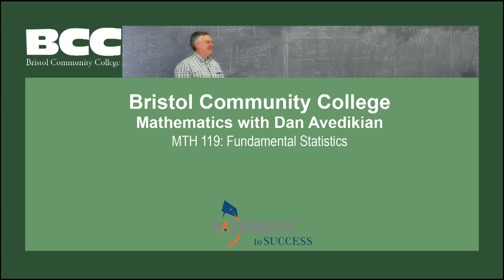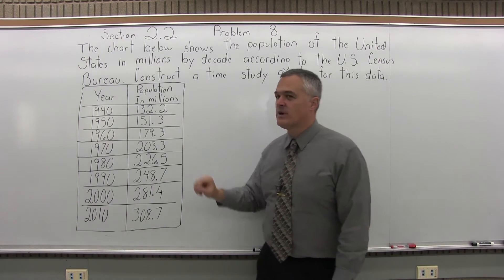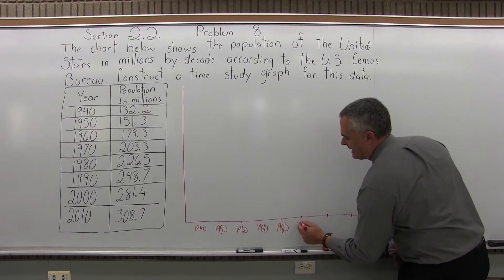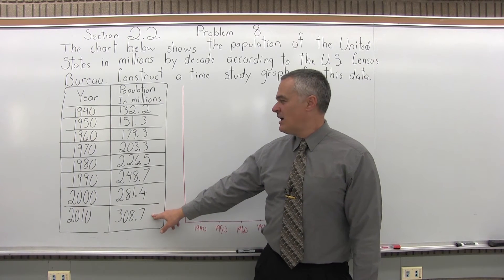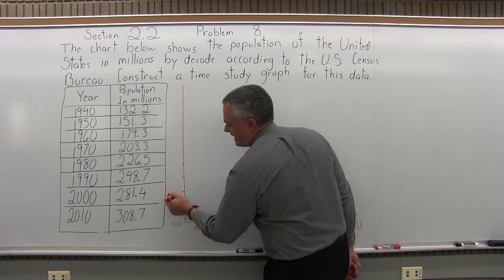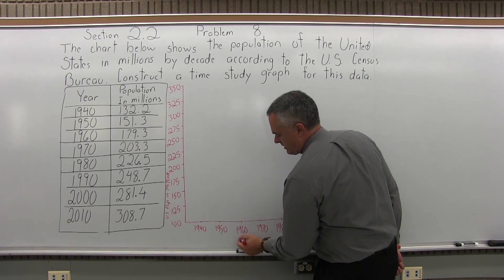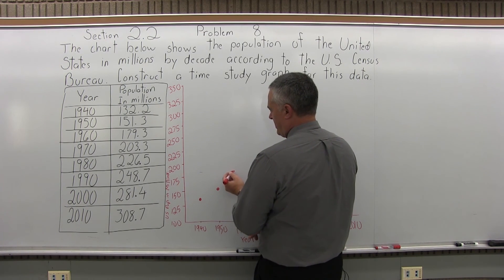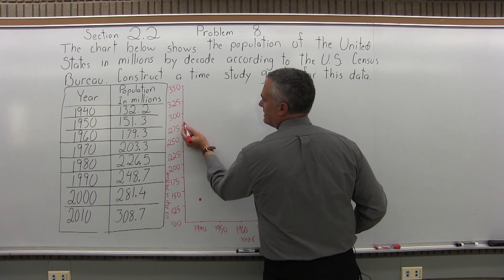MTH 119: Section 2.2 Problem 8 - Mathematics with Dan Avedikian